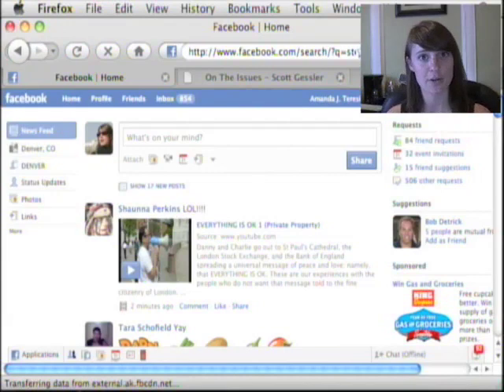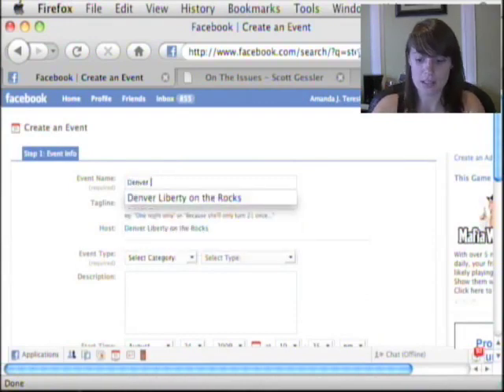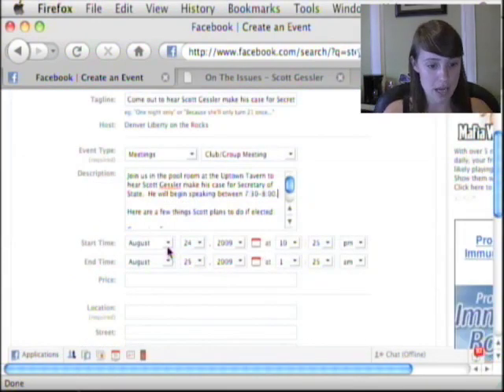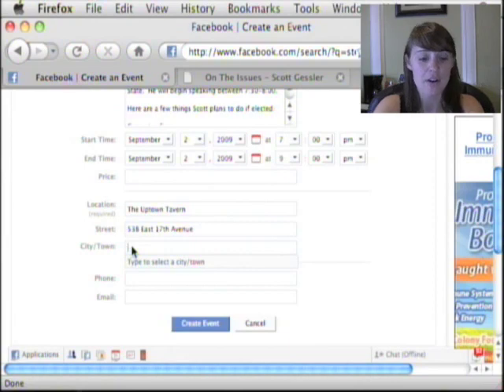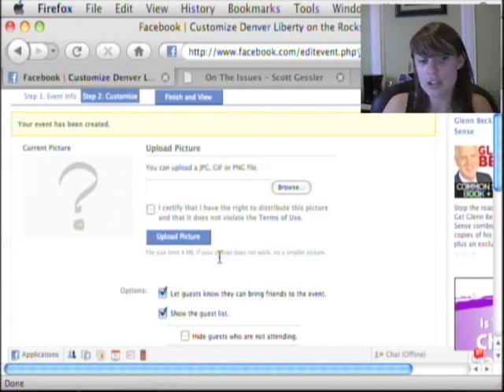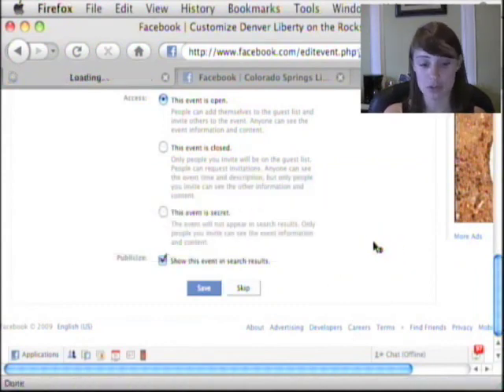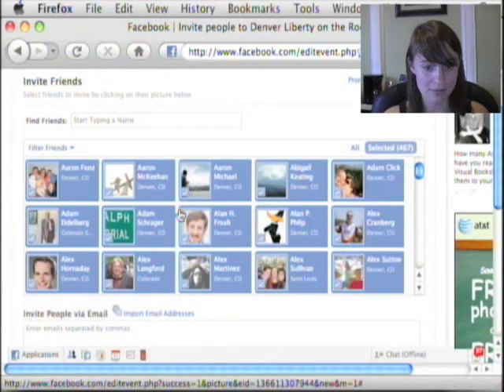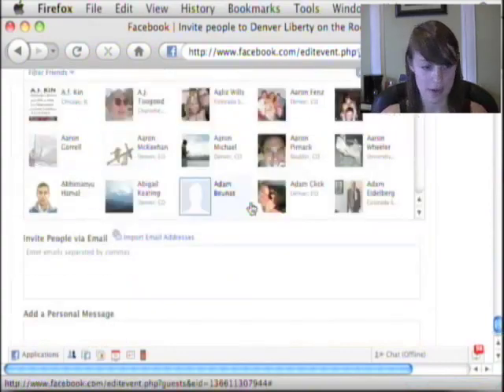Liberty on the Rocks Facebook Events Recruitment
A video for new Liberty on the Rocks chapter organizers.  This video will give you the basics on how to create Facebook events for your Liberty on the Rocks Chapter.